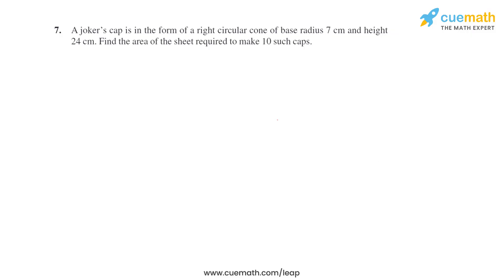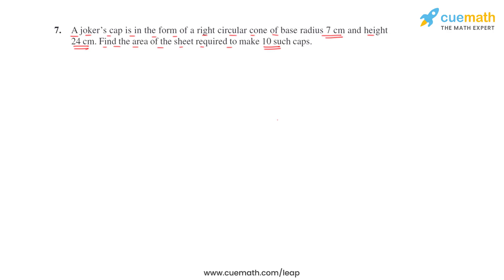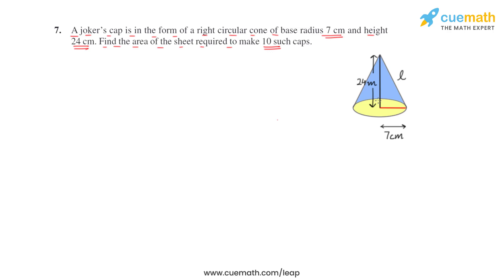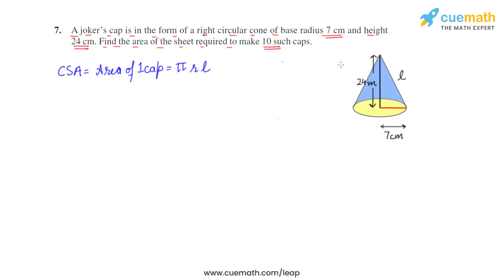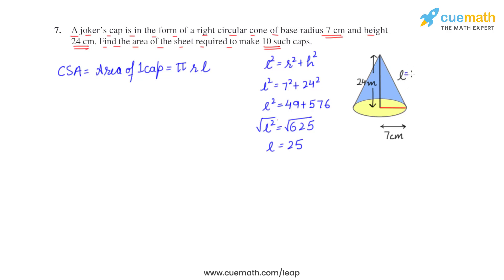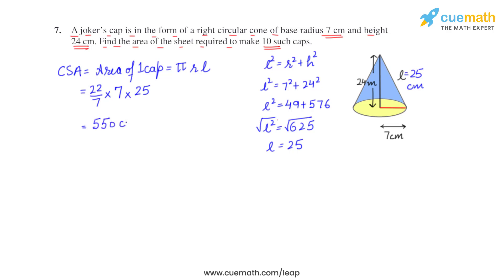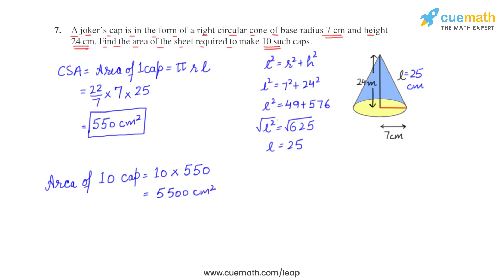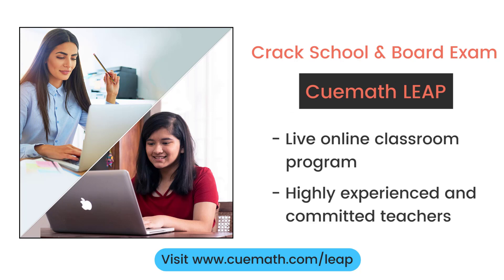Class 9 Chapter 13 Ex 13.3 Q 7 Surface Area and Volumes Maths NCERT CBSE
To download pdf of all text solutions for this chapter click here NOW